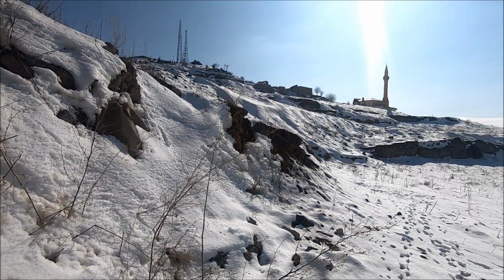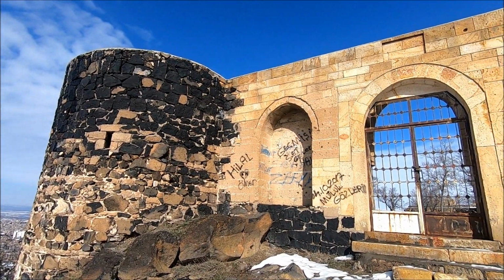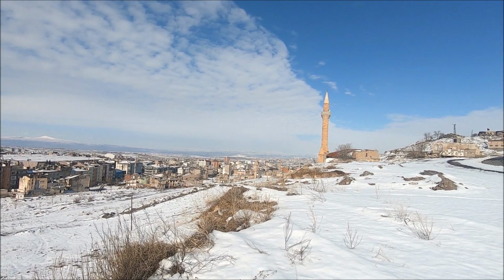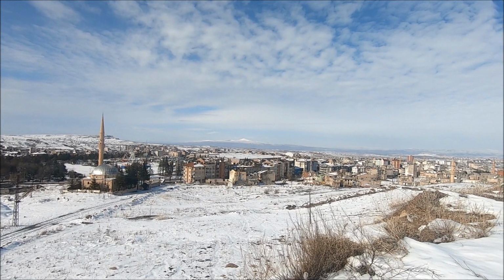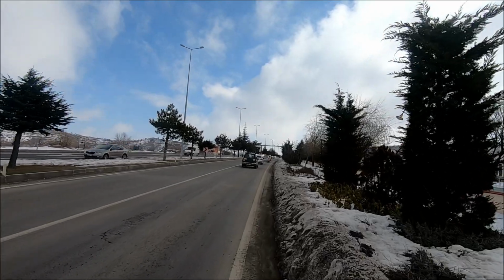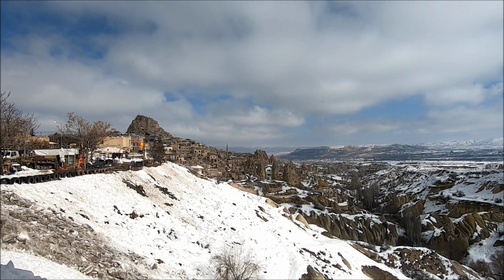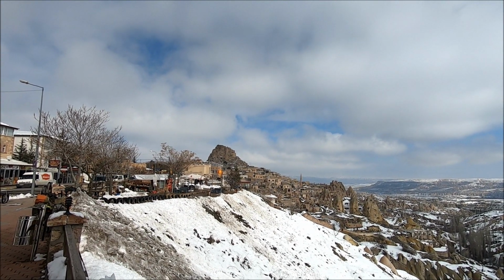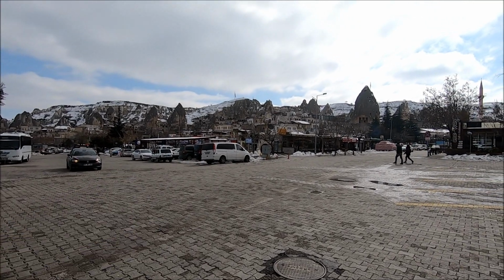Nevşehir, Uçhisar, Göreme & Çavuşin (Cappadocia) Tour & History, Turkey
In this video we visit the city and castle of Nevsehir, pigeon valley in Uchisar, Goreme (maybe the best place to stay in  Cappadocia) and a tour and history of the rock homes of Cavusin. These are some of the best things to do or things to see in Kapadokya (as it's pronounced in Turkey).  Keep an eye for fairy chimneys and enjoy the tour!